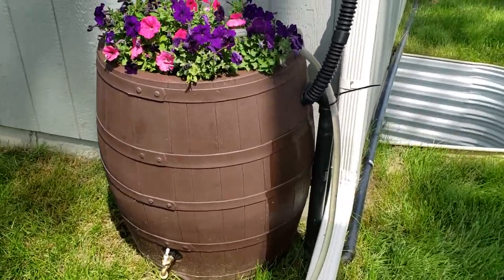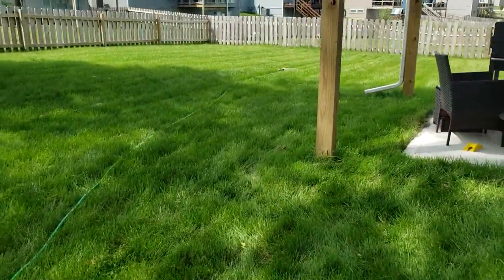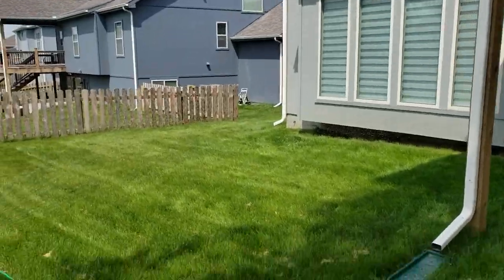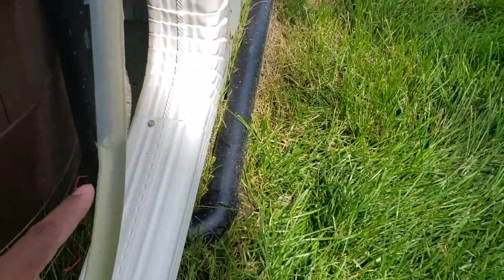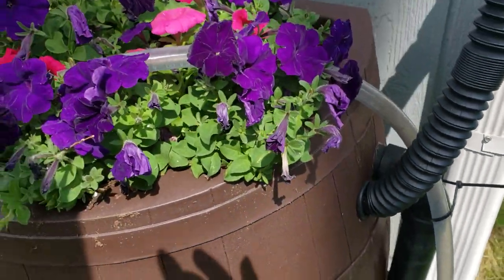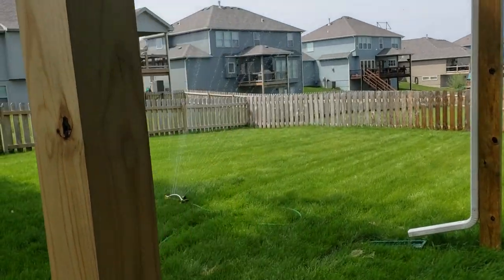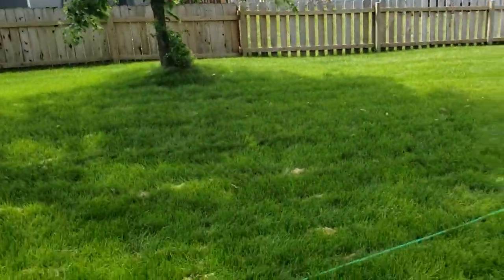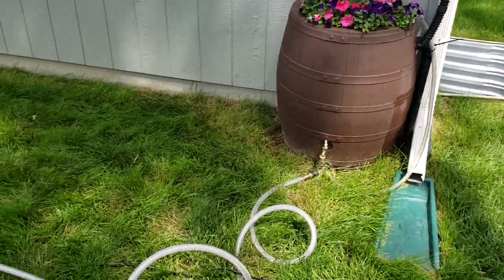Harbor Freight Sprinkler Pump From Rain Barrel in Action!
I use this sprinkler pump I got from Harbor Freight for the first time. Stay tune my full thoughts on the pump coming soon.
Very similar pump on Amazon!